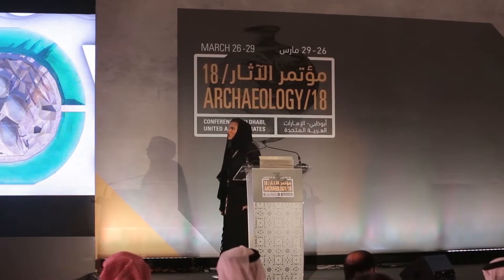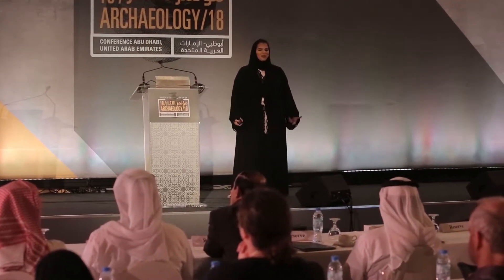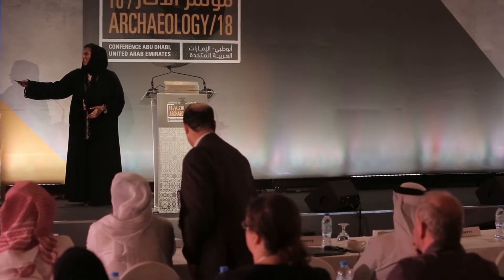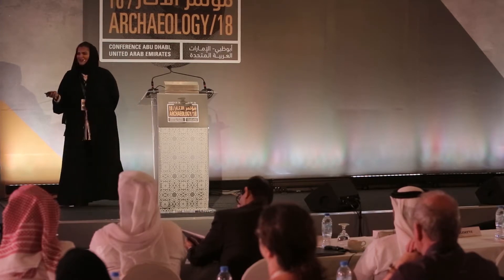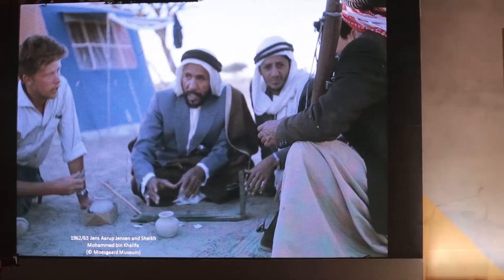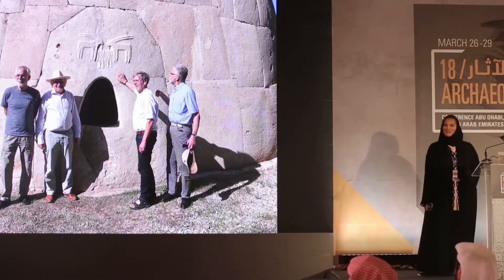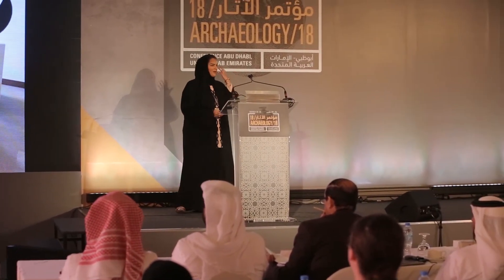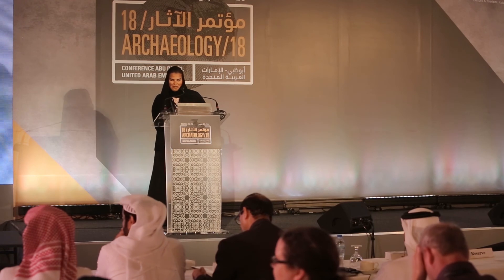Archaeology Conference 2018 | Salama Al Shamsi (Day 2)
Session 3: The Legacy of Sheikh Zayed and the Archaeology of the UAE.

Title: Introductory Remarks on the Zayed National Museum Project.